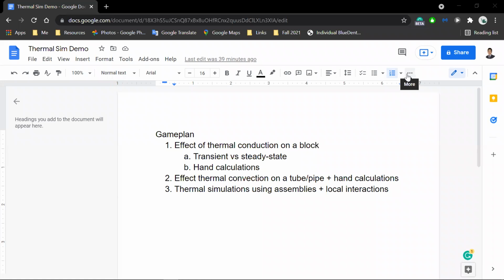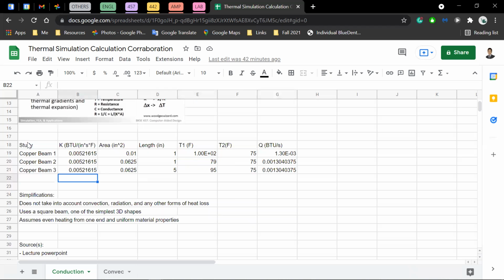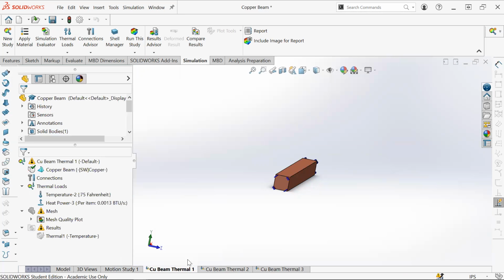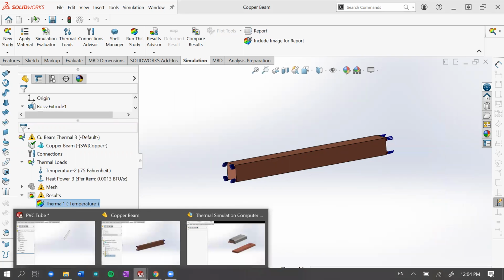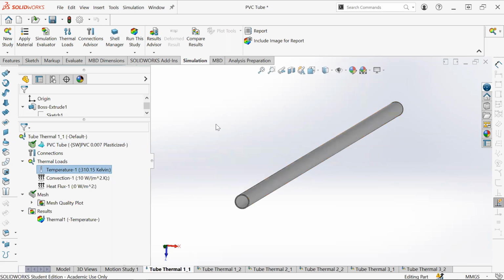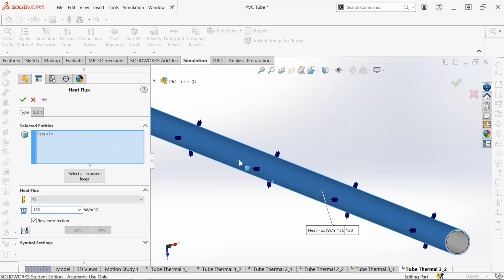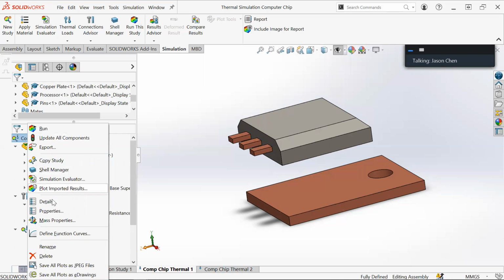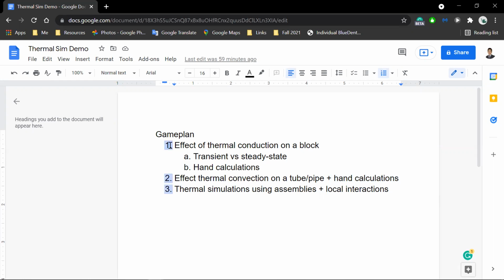SolidWorks Thermal Simulation Basics and Tips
BIOE437
Fall 2021

Timestamps
0:00:00 - overview
0:06:00 - block conduction analysis calculation/validation
0:11:00 - block conduction analysis (steady-state)
0:27:00 - tube convection analysis calculation/validation
0:35:00 - tube convection analysis (steady-state)
0:49:00 - assembly thermal analysis
1:02:00 - recap